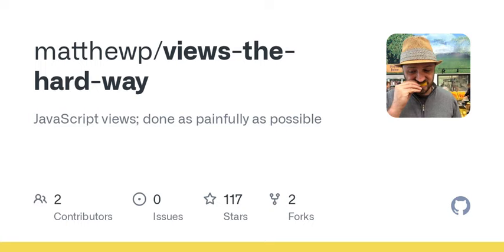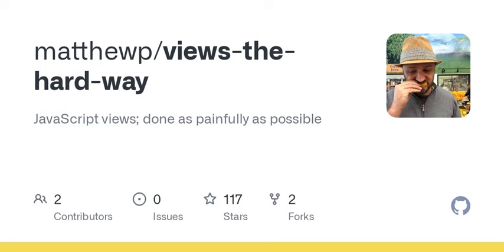GitHub - matthewp/views-the-hard-way: JavaScript views; done as painfully as possible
JavaScript views; done as painfully as possible. Contribute to matthewp/views-the-hard-way development by creating an account on GitHub.